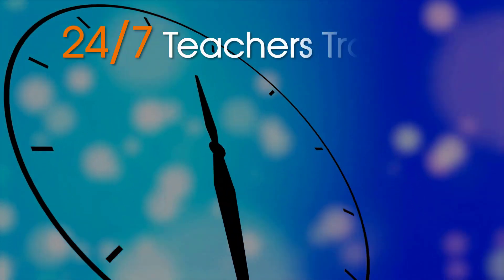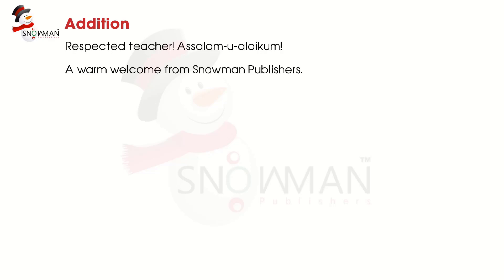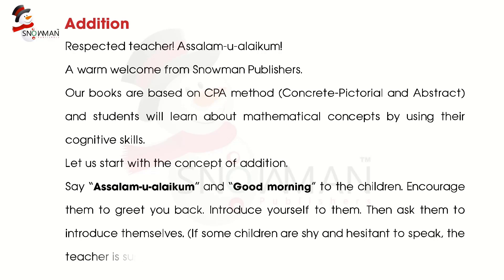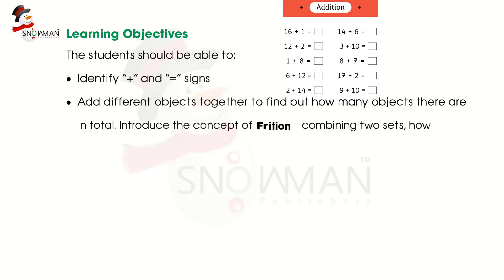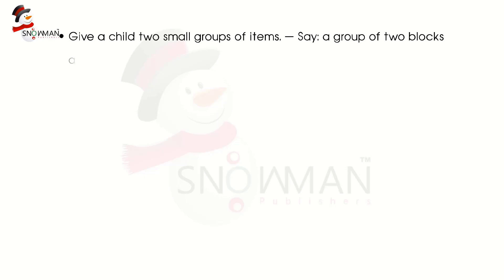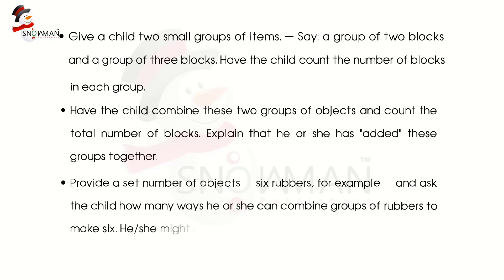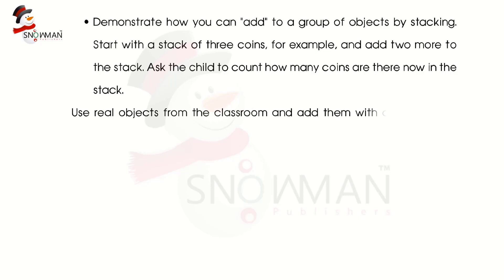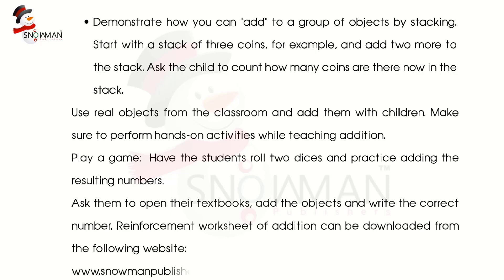Crescent Math Nursery Primer 2 addition Tutorial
Crescent Math Nursery Primer 2 Video Tutorial.